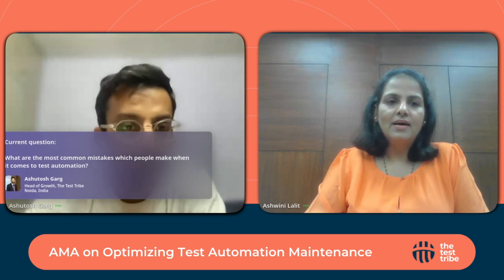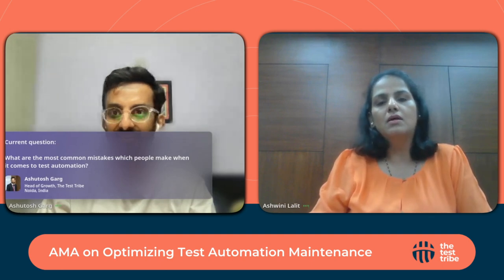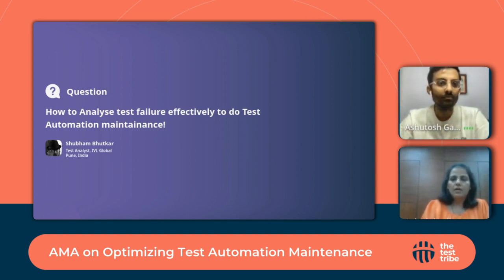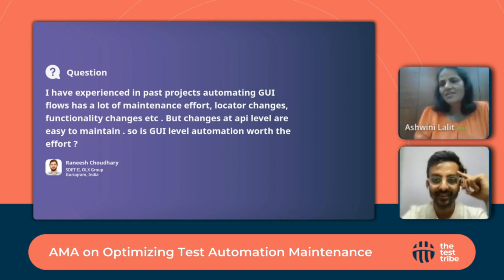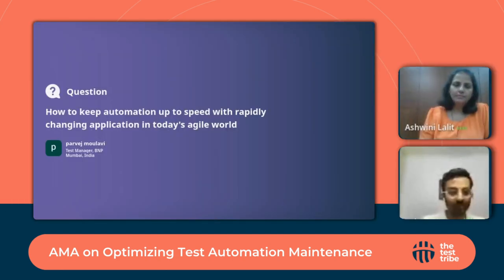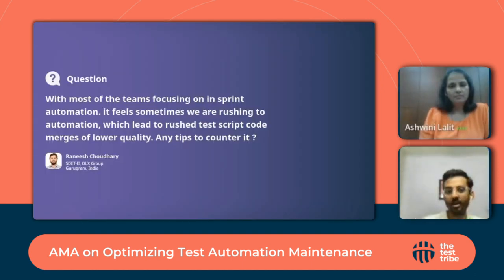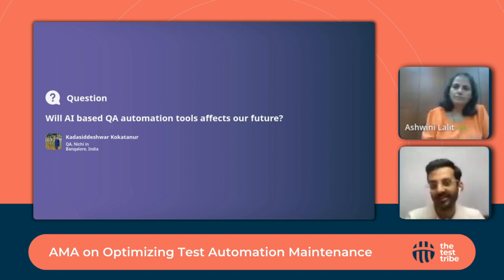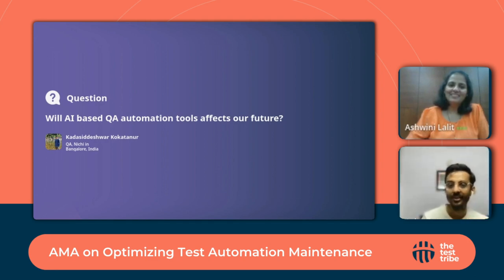Optimizing Test Automation for Better Results | Moving Automation Testing to Cloud | Ashwini Lalit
In this insightful video, Ashwini Lalit explores the world of test automation, providing expert guidance on how to optimize automation for superior results. Ashwini also delves into the advantages and practicalities of moving your automation testing to the cloud.

With a focus on actionable insights and real-world examples, viewers will gain a deep understanding of how to improve the efficiency and effectiveness of their automation testing efforts. Whether you're a seasoned tester, a developer, or someone intrigued by the potential of cloud-based testing, this video equips you with the knowledge and strategies needed to take your automation testing to the next level and leverage the power of the cloud.

Ashwini's expertise and practical tips will empower you to enhance your testing practices and achieve superior results through optimized test automation and cloud-based testing solutions.

About Speaker:
Ashwini Lalit, Senior Manager - Product Quality at Digite, Inc.

A special thanks & huge shoutout to BrowserStack, Our exclusive sponsor for all community events, and premier sponsor for Conferences.